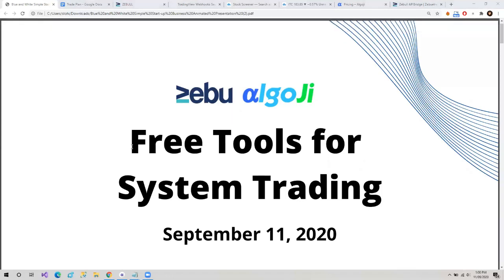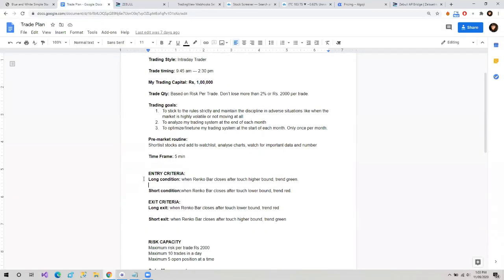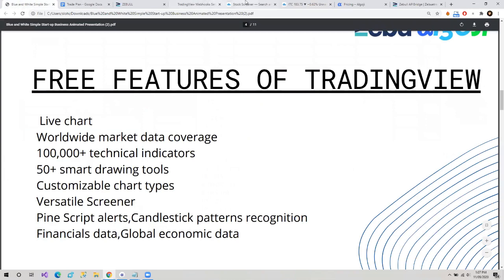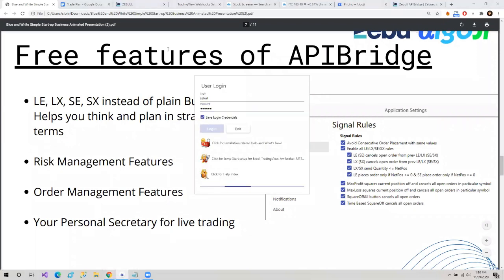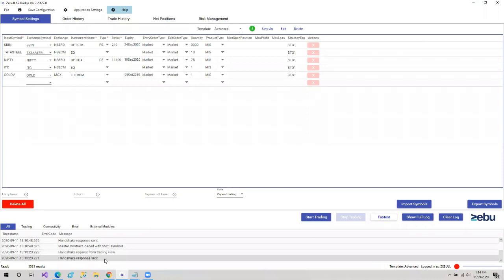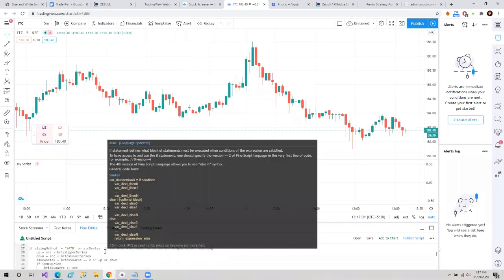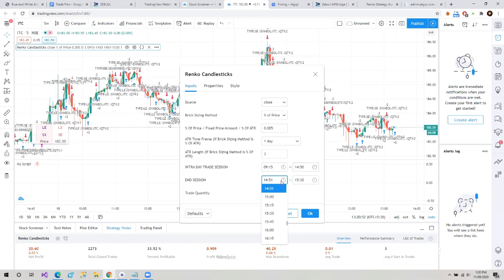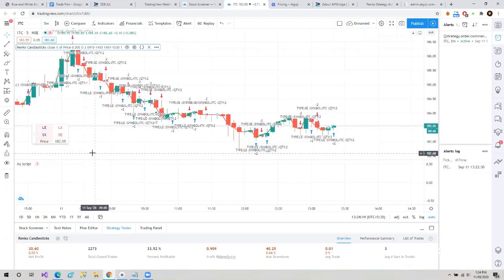Zebu | Algoji Webinar on Free System Trading Tools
ZEBU SHARE AND WEALTH MANAGEMENTS PVT LTD
Office Address :-
No 127, 1st Floor, PSK Booshanam Mahal, Velachery Bypass Rd, Velachery, Chennai, Tamil Nadu 600042
Host Details :-
MR. Karthikeyan Ramanathan
( Senior vice president )